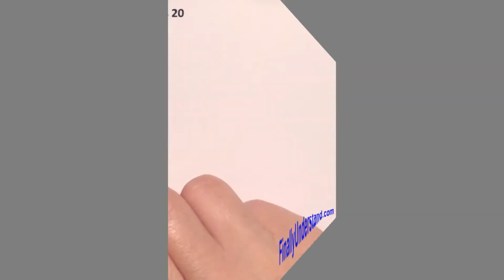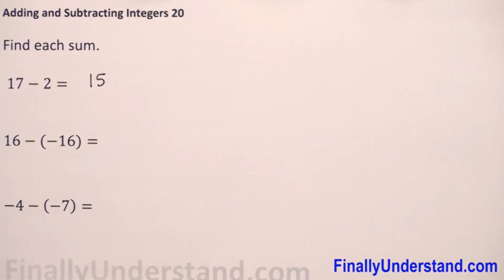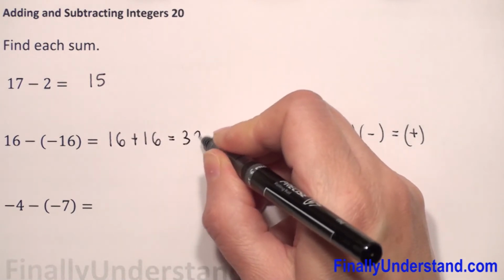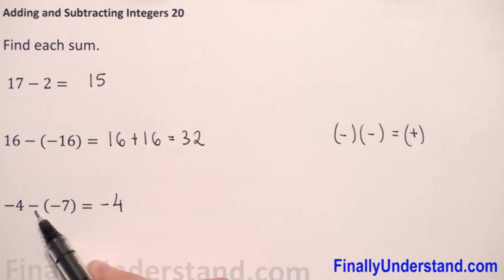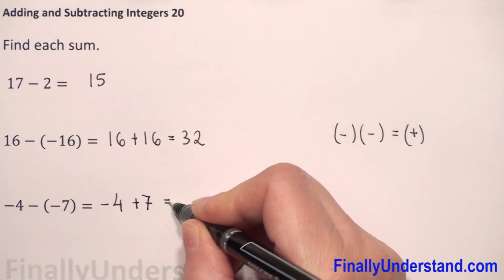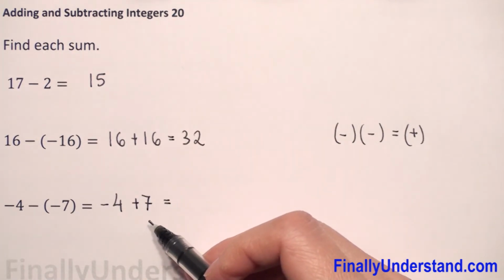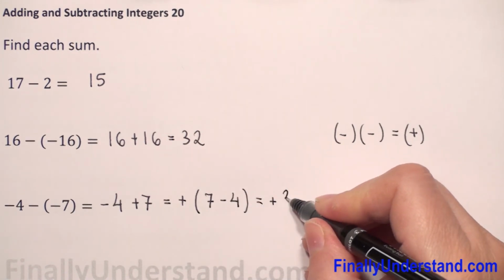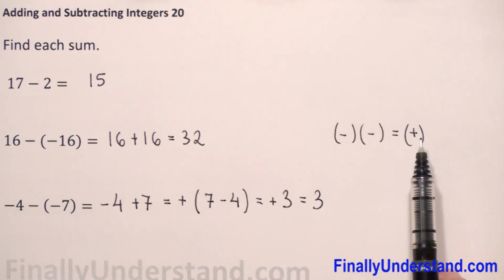Subtracting Integers 20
Learn how to subtract integers the easy way! 💡

Whether you're a student, teacher, or just refreshing your math skills, this video will help you master integer subtraction in no time.

👉 Watch, pause, and practice with examples!